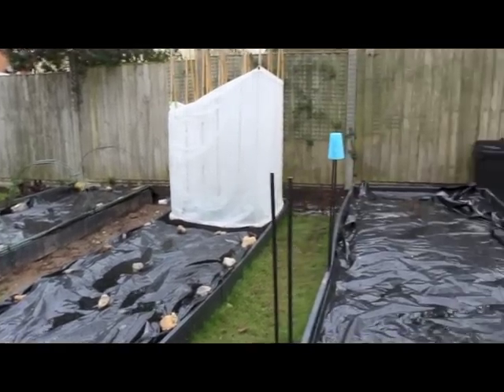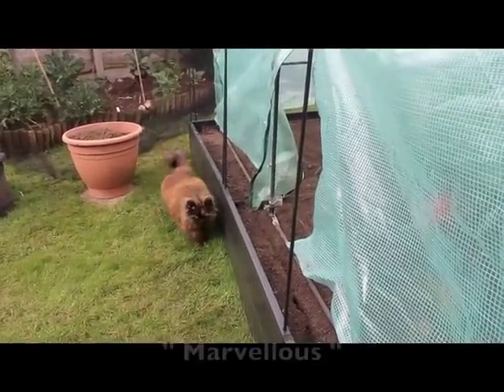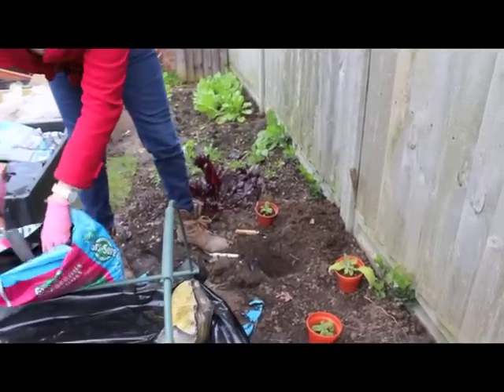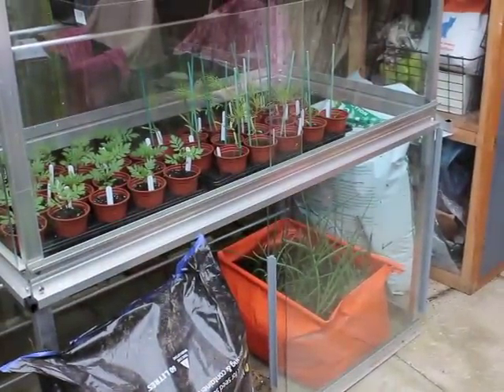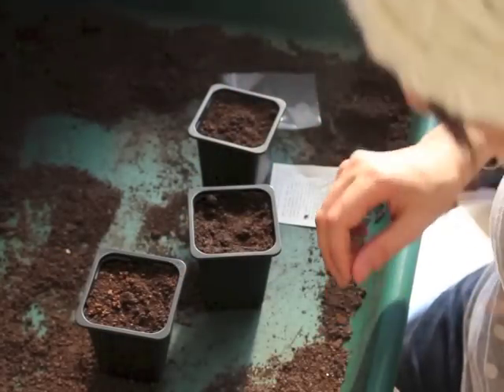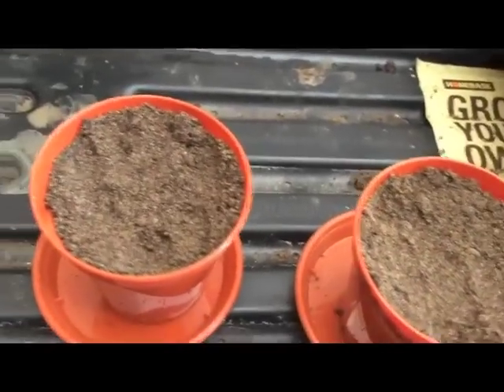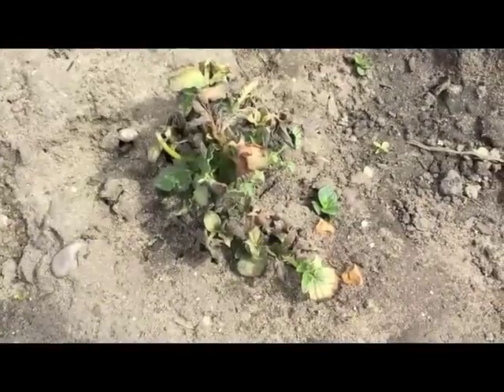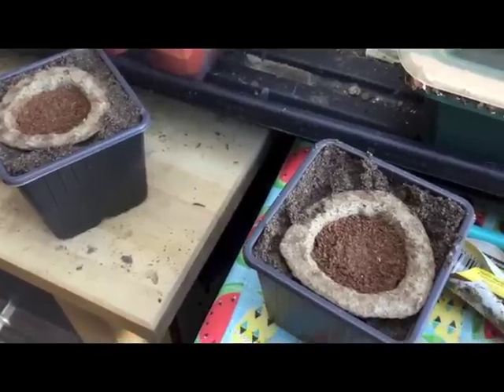Cucumber challenge! Allotment update and raised bed cover. C&C EP11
It's the first round of Jazz and Gem's cucumber challenge. In Jazz's garden, a raised bed adornment and planting very poorly foxgloves (or planting foxgloves very poorly!). Gem shows allotment progress and has troubles with pests and damage..